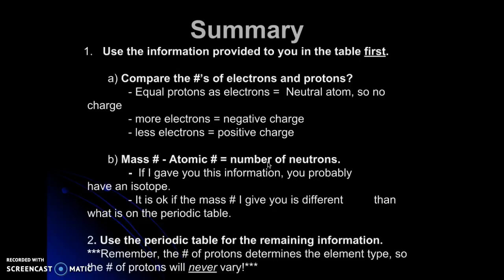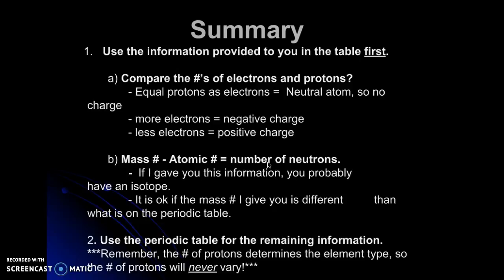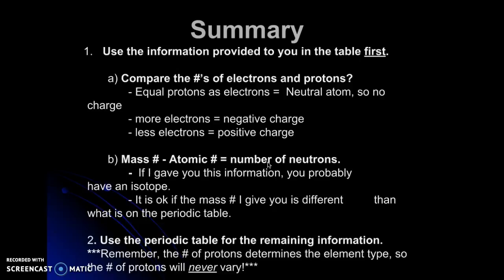Atomic Structure P2 - Slide 9